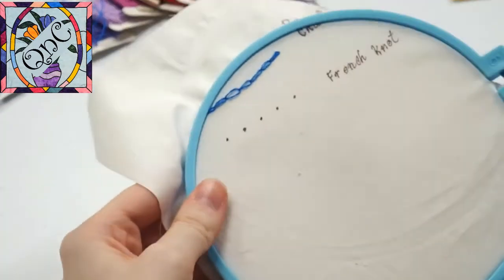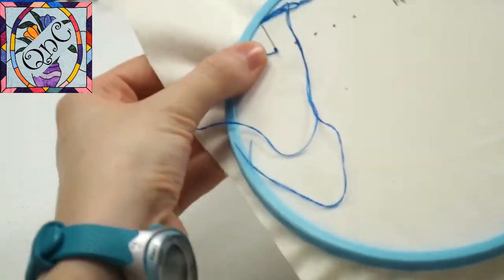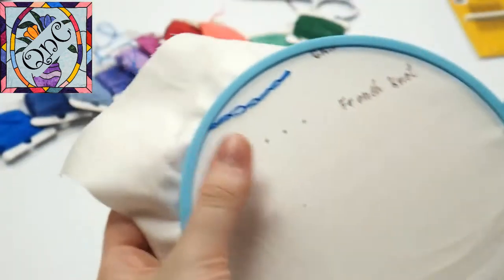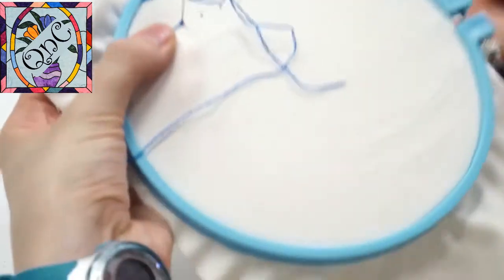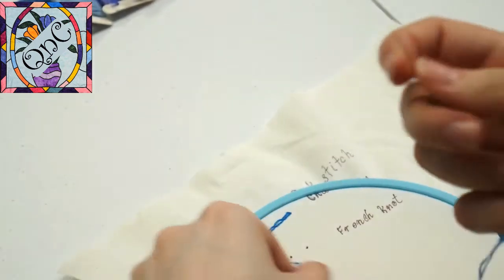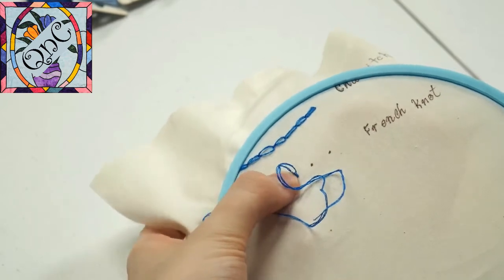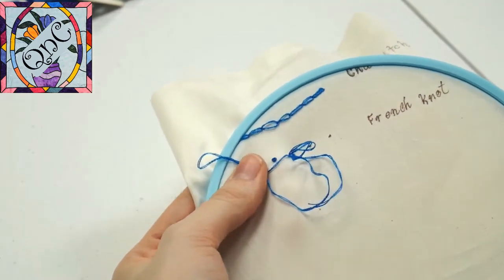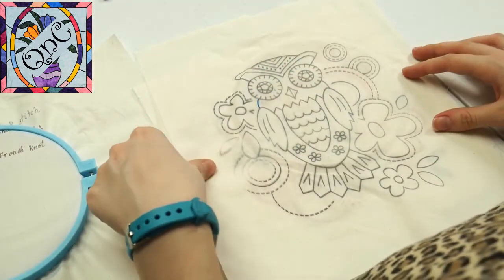Hand Embroidery 4 - French Knot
Join Rebecca in learning the 3rd hand embroidery stich, the French Knot.